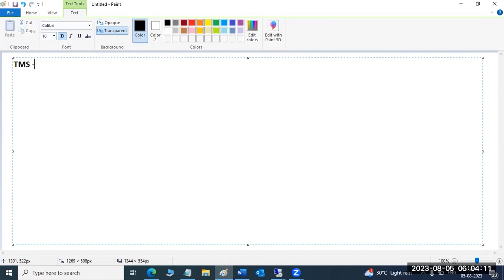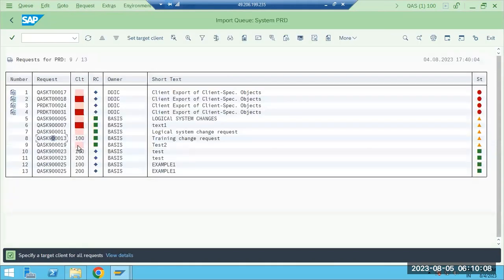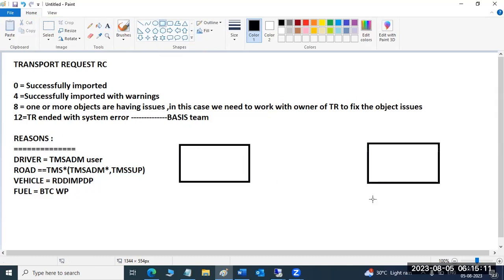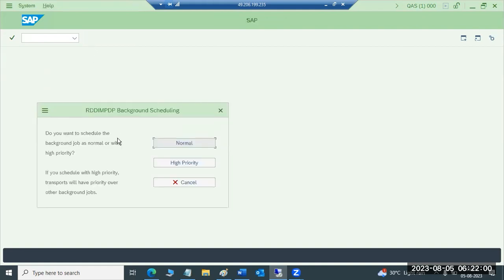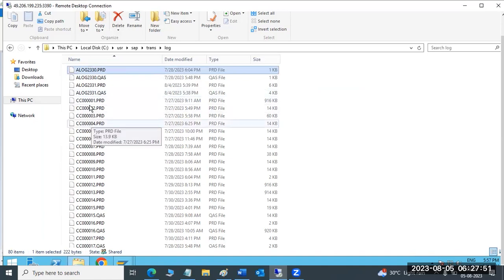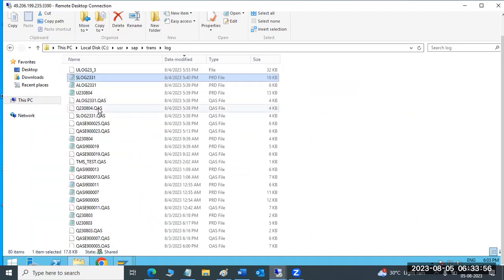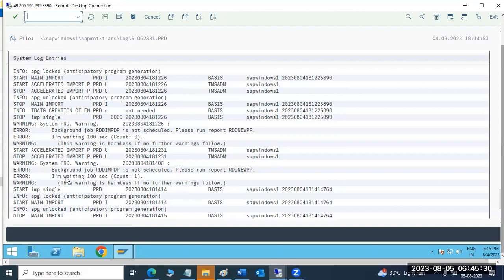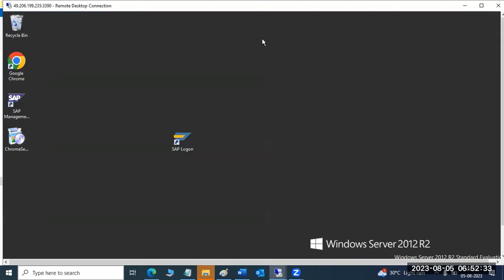SAP TMS ISSUES & FIXING